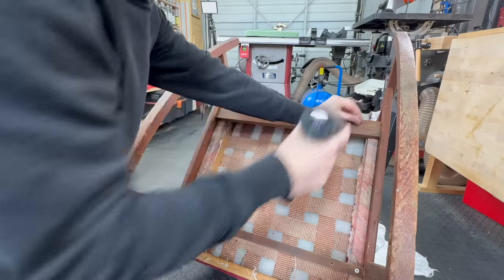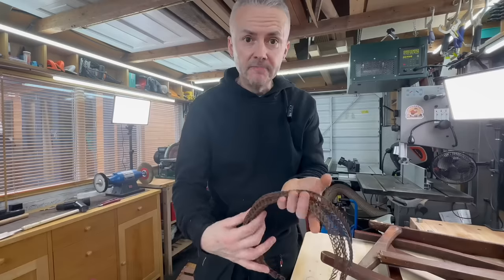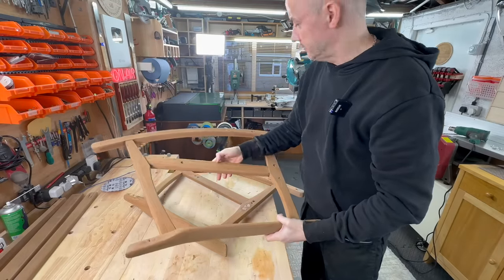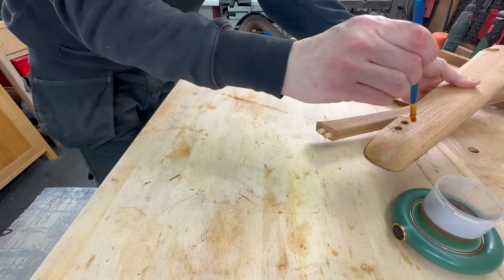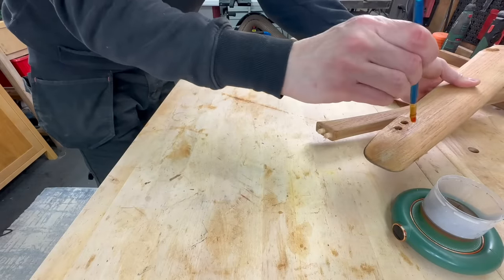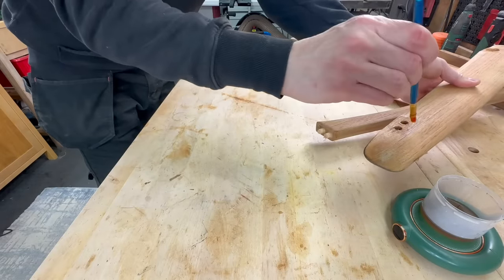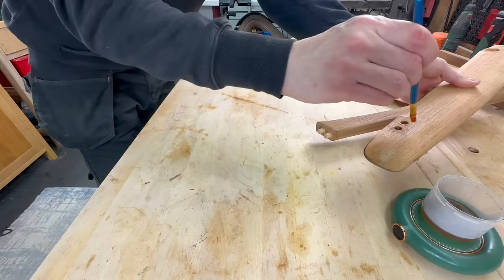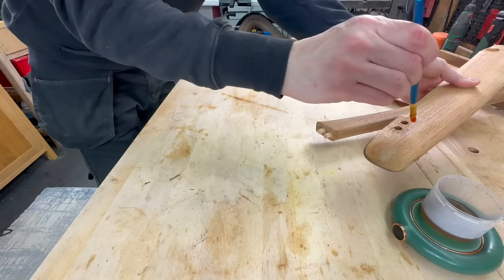Old broken rocking chair - RESTORATION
This Rocking chair was a real mess. it was repaired so many times that most of it was a repair lol
I tried sewing for the first time and first time re-upholstered a chair. Hope you enjoy this video.

My FAVOURITE Products USA
My FAVOURITE Products UK

Check out Anders @midcenturyflipper